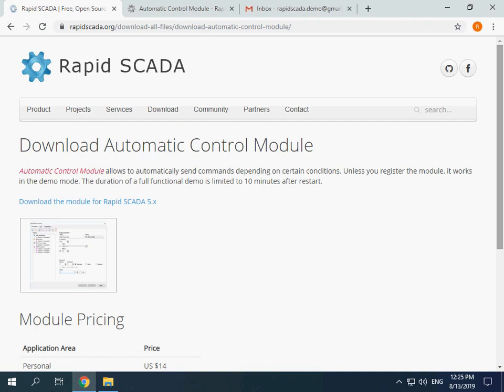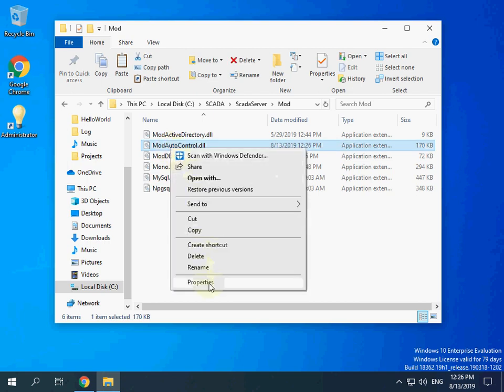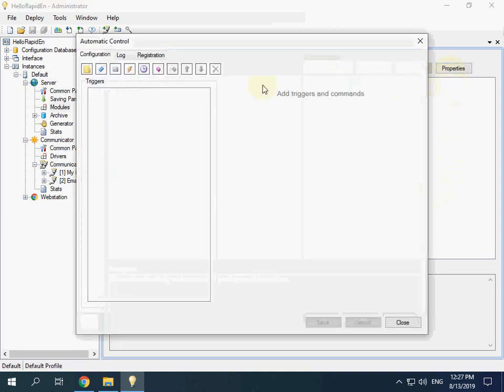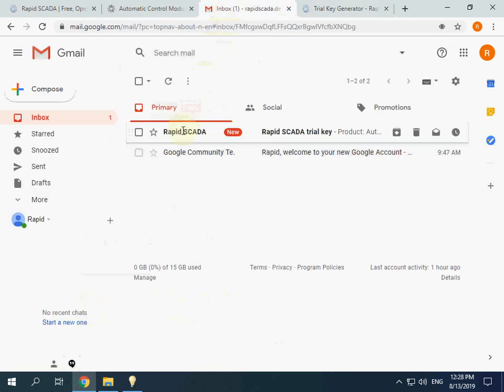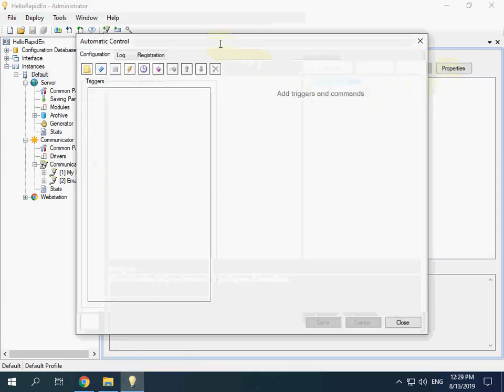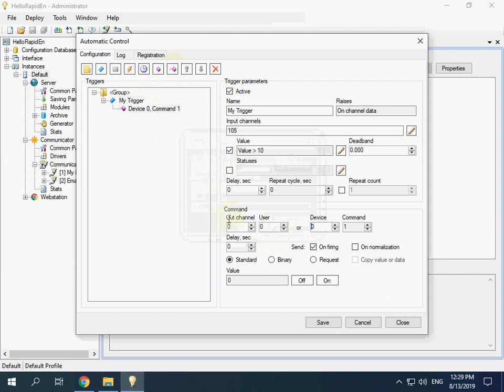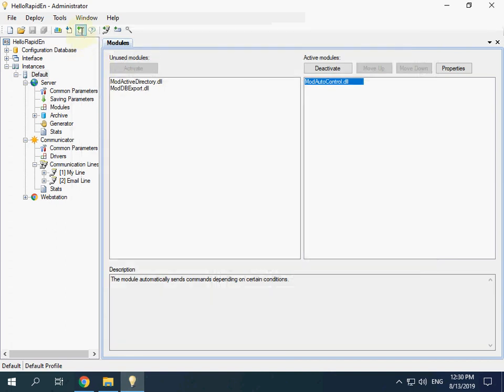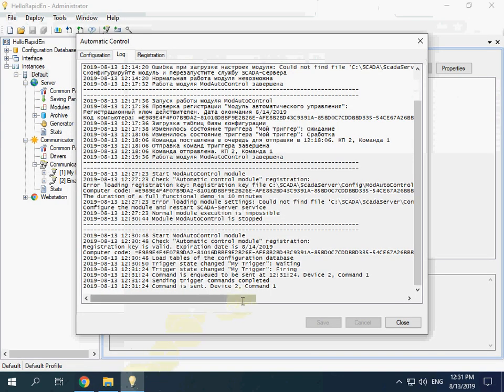Rapid SCADA 5.7. Auto Control Module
Install and configure Automatic Control Module for sending notifications by e-mail.